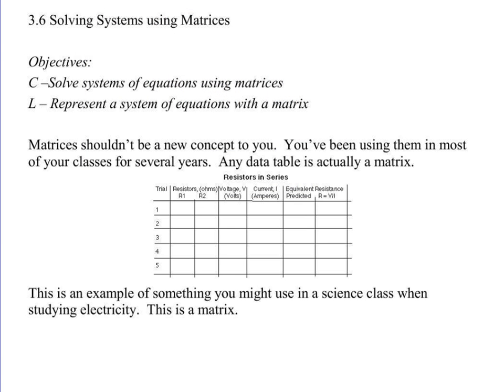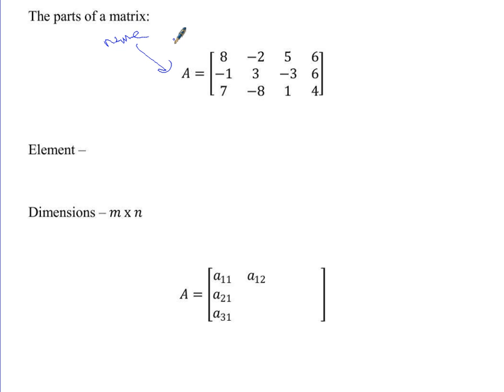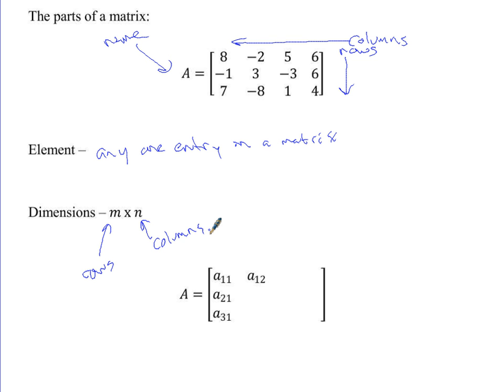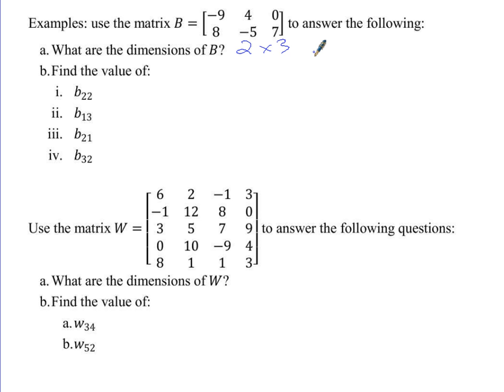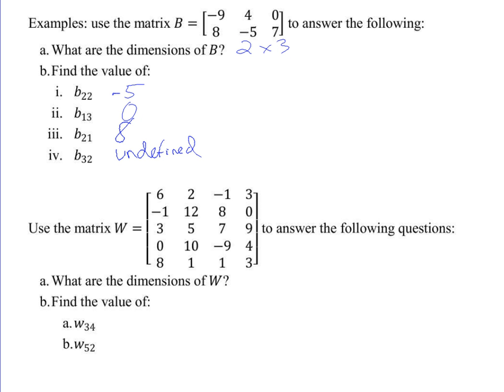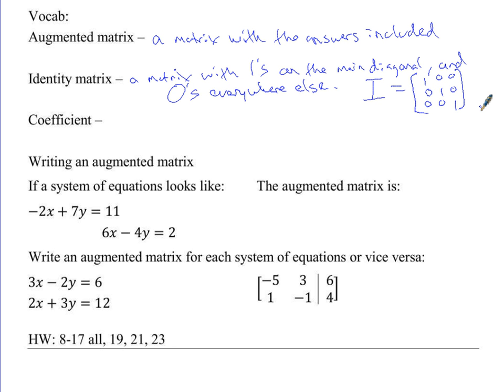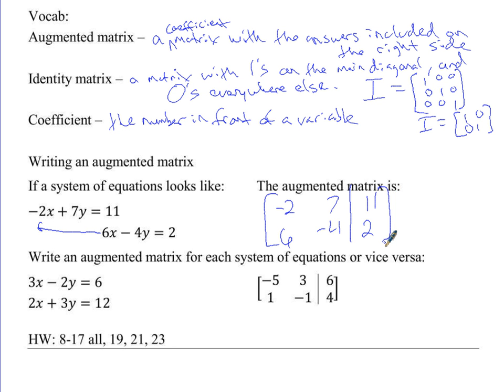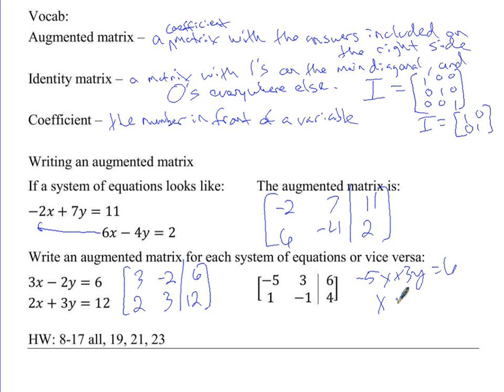A2 3 6 Solving Systems using Matrices